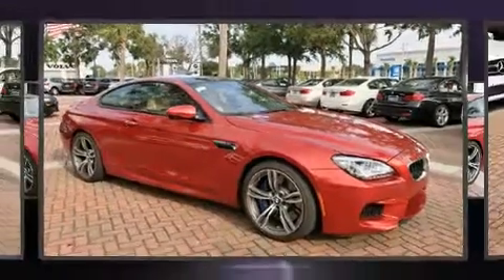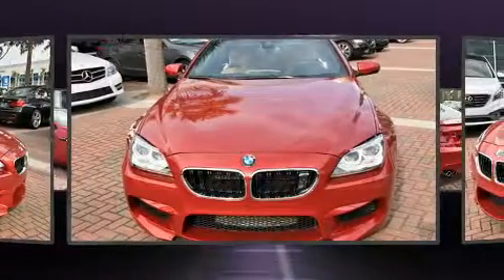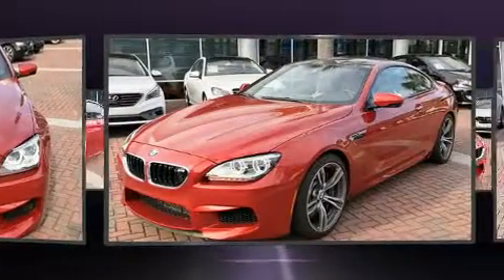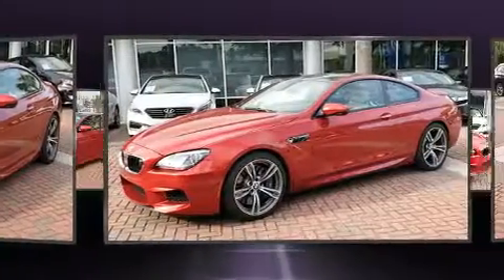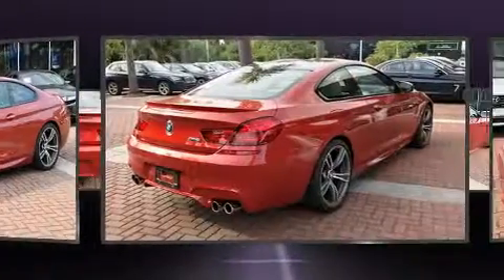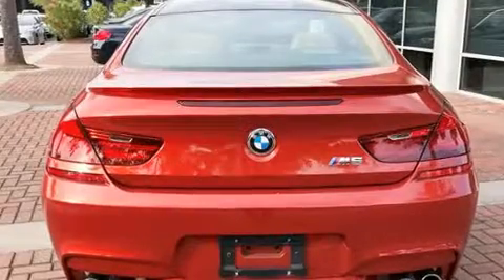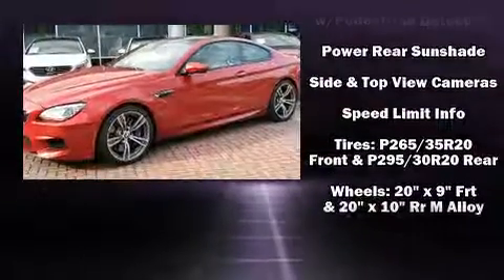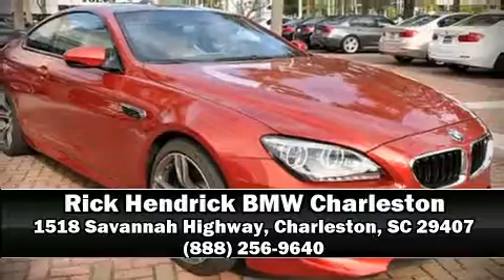2014 BMW M6 in Charleston, SC 29407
Step into the 2014 BMW M6 With just over 10,000 miles on the odometer, this car expresses top-tier capabilities, proving the automaker's commitment to quality, safety and comfort! BMW made sure to keep road-handling and sportiness at the top of it's priority list. It features an automatic transmission, rear-wheel drive, and a powerful 8 cylinder engine. Turbocharger technology provides forced air induction, enhancing performance while preserving fuel economy. The following features are included: automatic dimming door mirrors, heated and ventilated seats, front dual-zone air conditioning, rain sensing wipers, lane departure warning, cruise control, and power front seats. The unique heads-up display projects vehicle information onto the windshield, including speed, gear selection and engine speed. Drivers benefit by not having to take their eyes off the road. With high intensity discharge headlights illuminating your path, you'll always appreciate maximum visibility. Enjoy your favorite music via the stereo system, which includes a CD player with MP3 capability, steering wheel mounted audio controls, A 20 gigabyte hard drive, and 16 speakers, providing excellent sound throughout the cabin. BMW ensures the safety and security of its passengers with equipment such as: head curtain airbags, front side impact airbags, traction control, brake assist, anti-whiplash front head restraints, a panic alarm, an emergency communication system, and 4 wheel disc brakes with ABS. With electronic stability control supplementing mechanical systems, you'll maintain precise command of the roadway. This vehicle has achieved Certified Pre-Owned status, by passing BMW's rigorous certification process. We pride ourselves in consistently exceeding our customer's expectations. Please don't hesitate to give us a call.